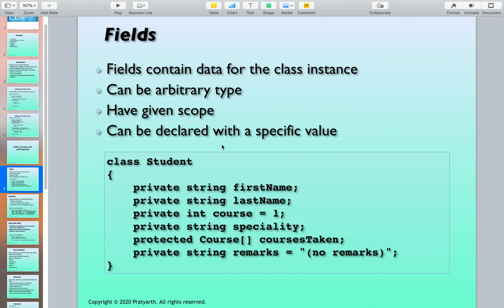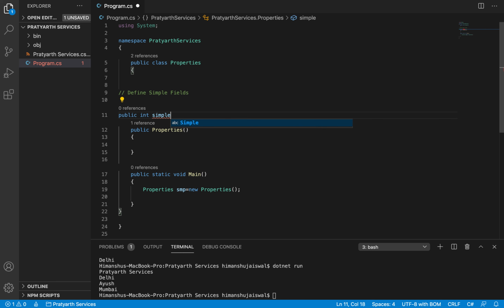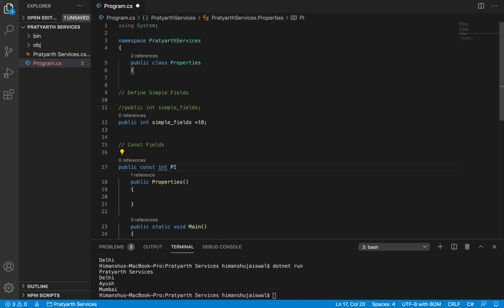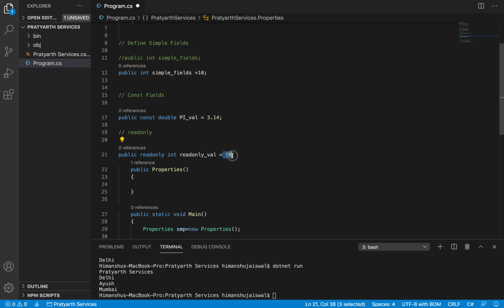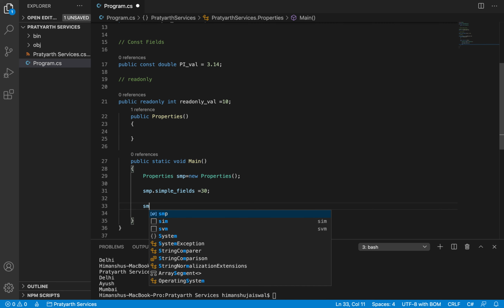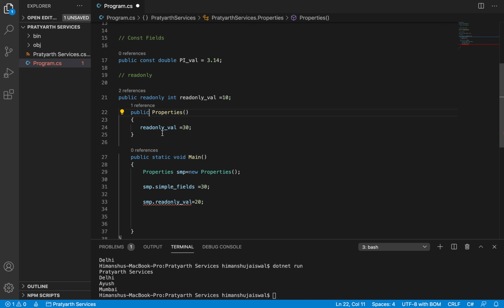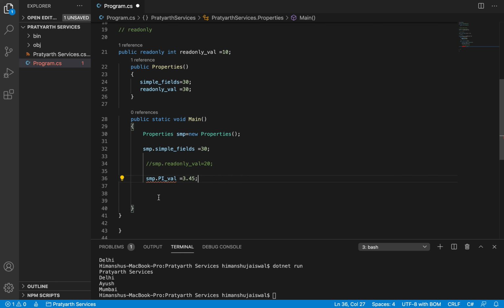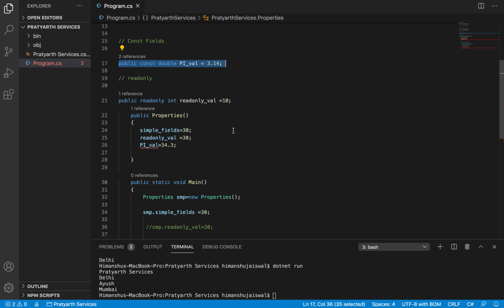Constant & Read Only Fields in C#